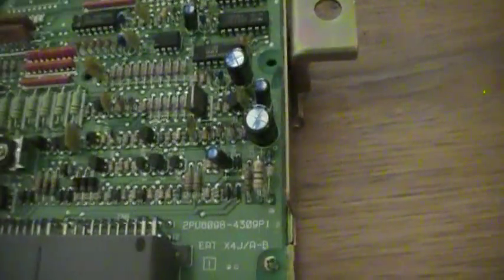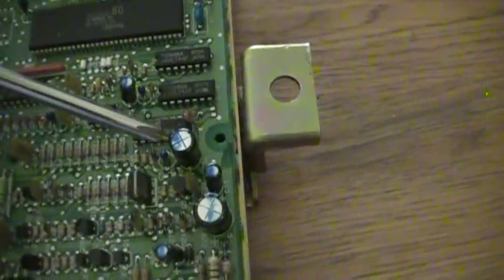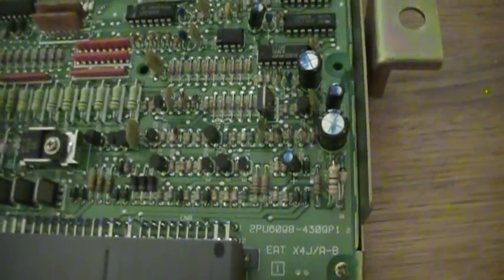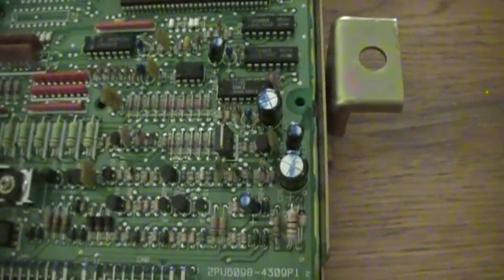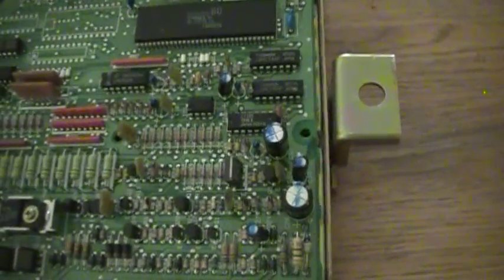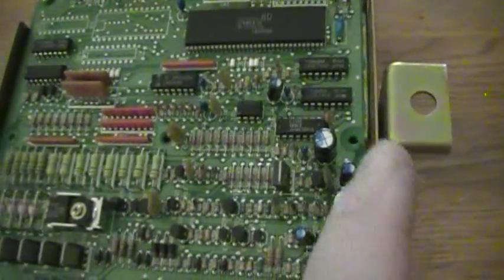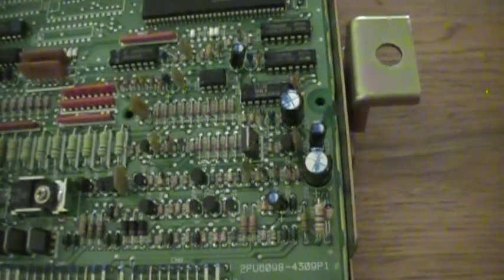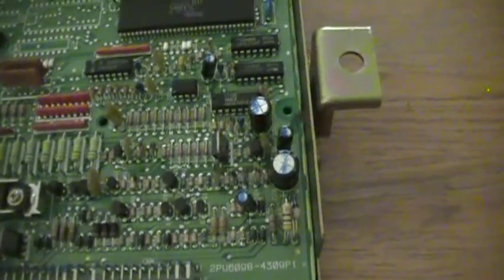bad tcu 1991 Accord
bad tcu out of 1991 Accord.
There are errors in this video.  Please see other my other videos to understand the errors.